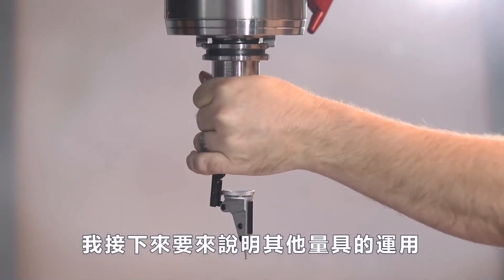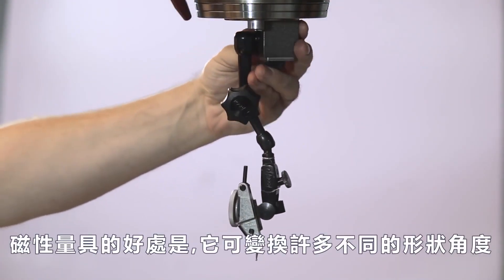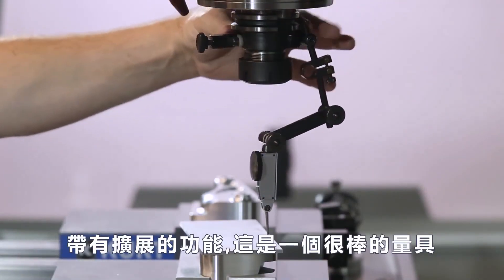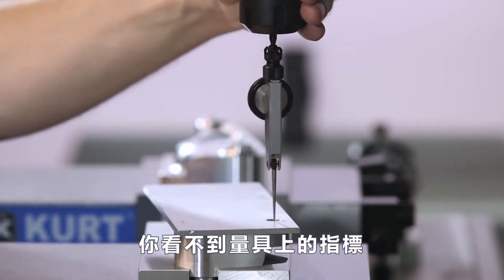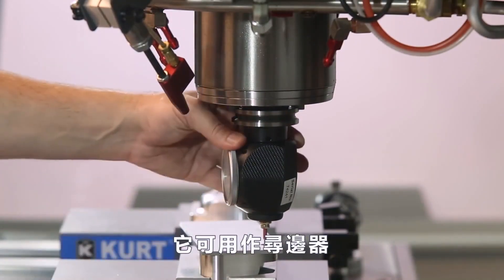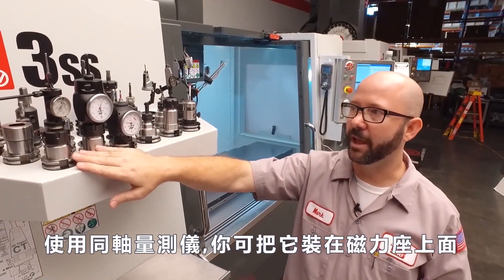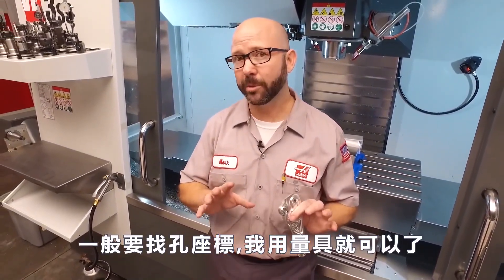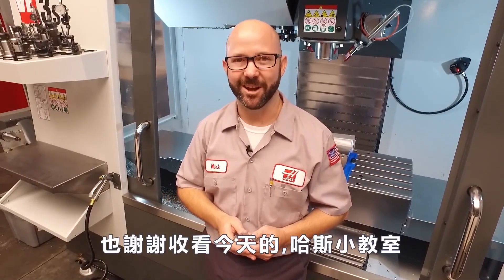[哈斯小教室] 如何找出孔的座標 P.2 - 各式量具應用 ( 銑床 加工應用 ) / Pick up hole & bore, all kinds of indicators